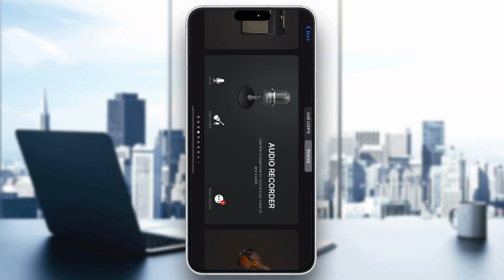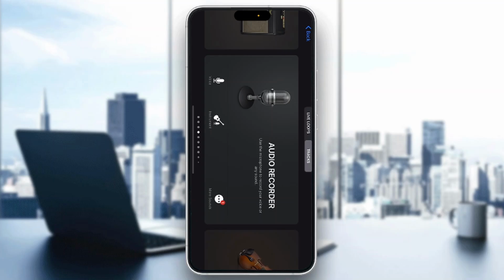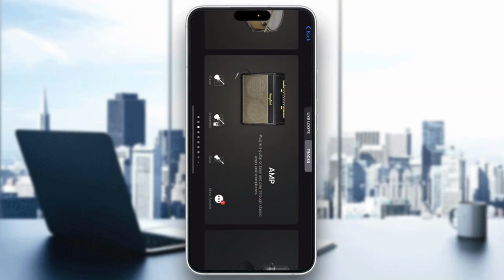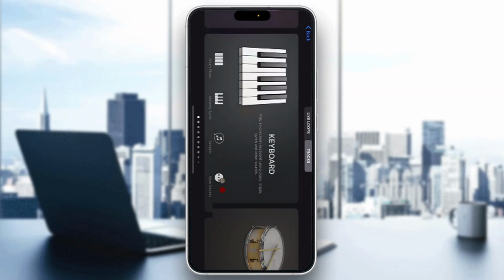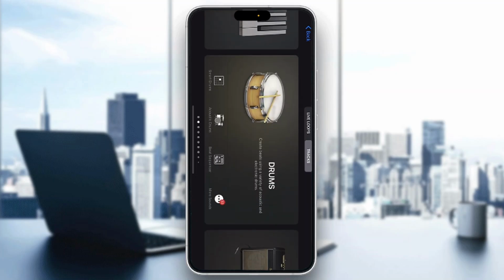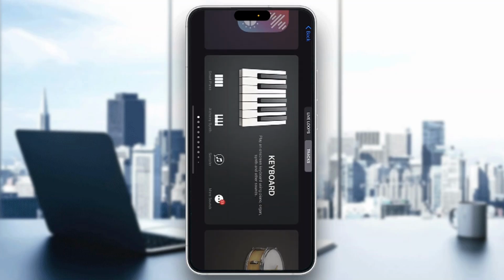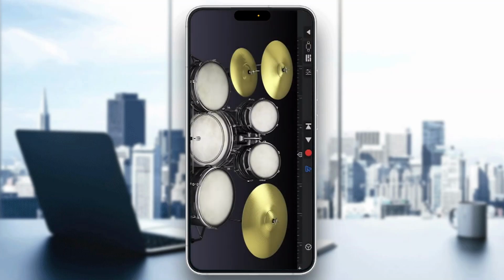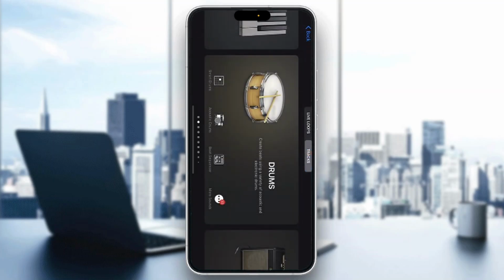How To Make A Trap Beat On GarageBand Tutorial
Today we talk about make a trap beat on garageband,how to make a trap beat on garageband,garageband trap beat,garageband tutorial